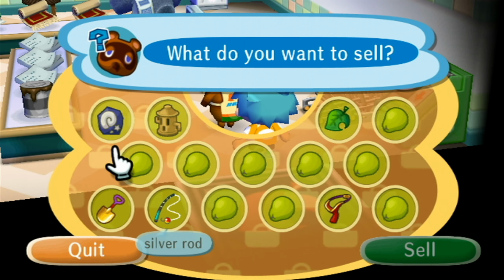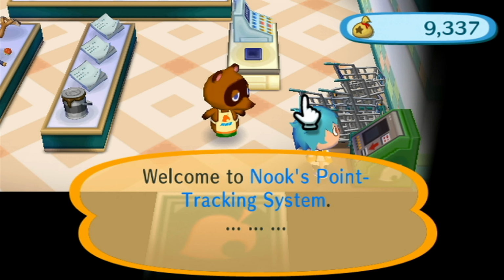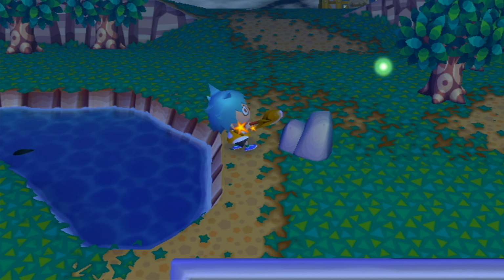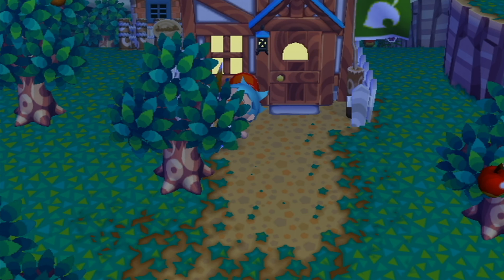Bells, Bells, Bells! | Animal Crossing: City Folk/Let's Go To The City (#92)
it's money time
Game: Animal Crossing Let's Go To The City

Looking down here now are we? ( ͡° ͜ʖ ͡°)